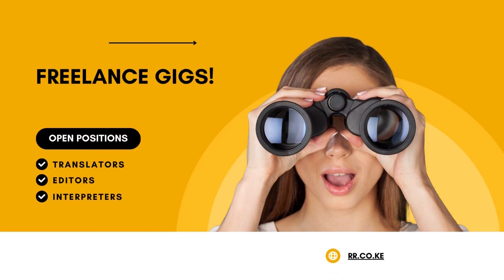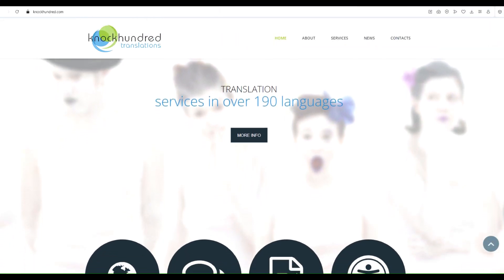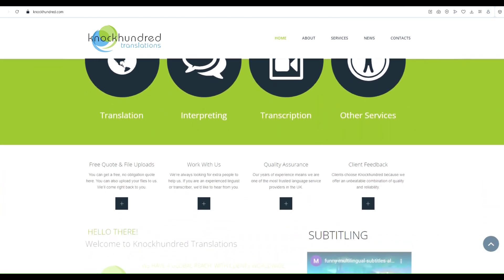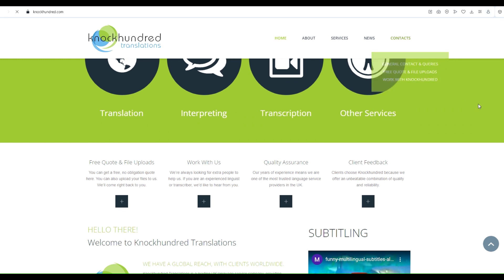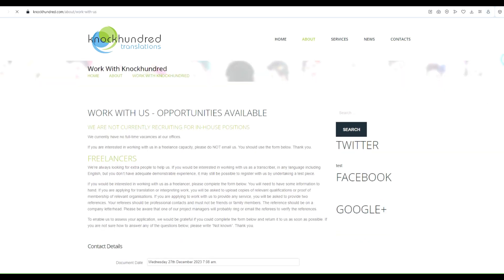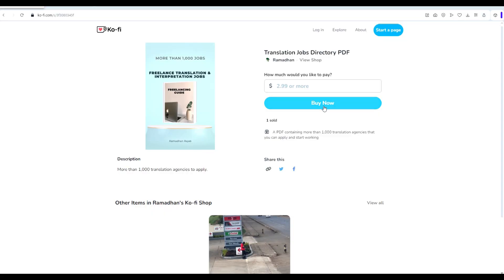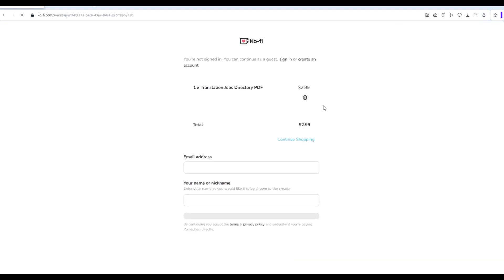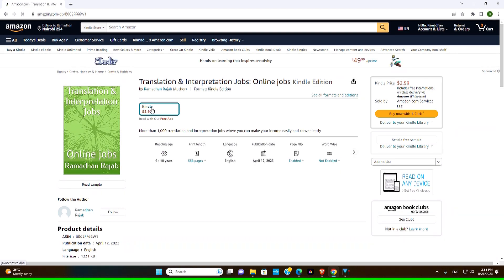How to Enjoy Your Work as a Freelance Translator with Knockhundred Translations